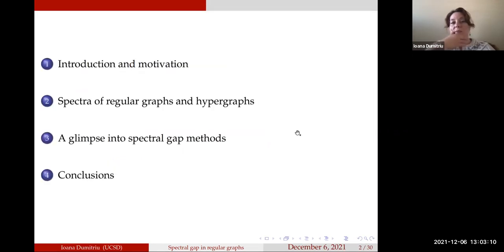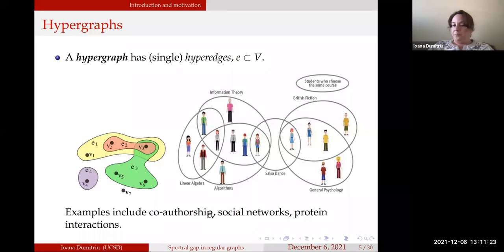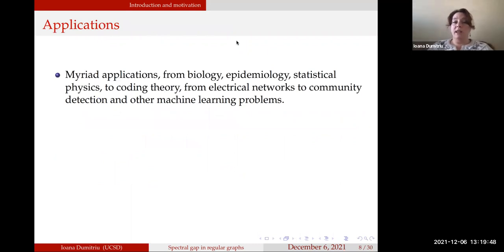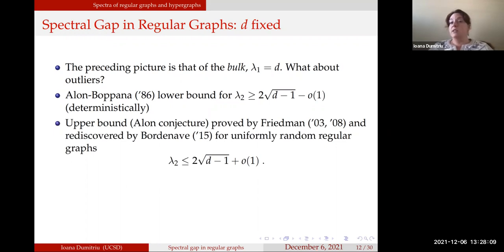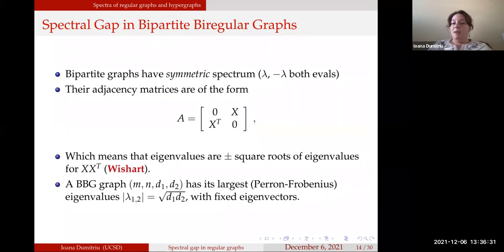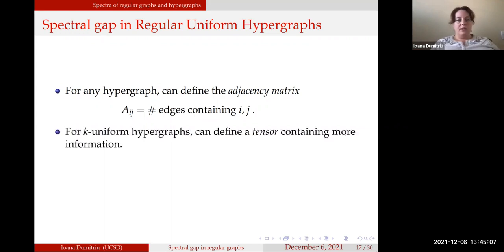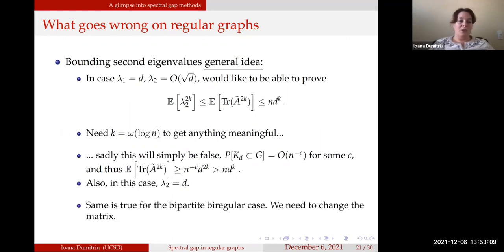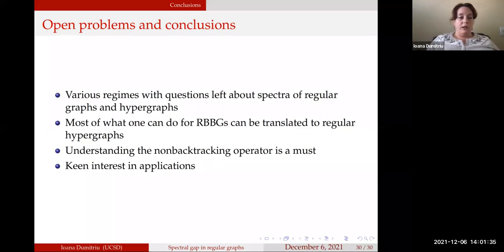Ioana Dumitriu "Spectral Gap in Random Regular Graphs and Hypergraphs"